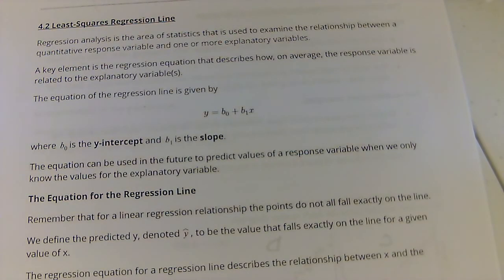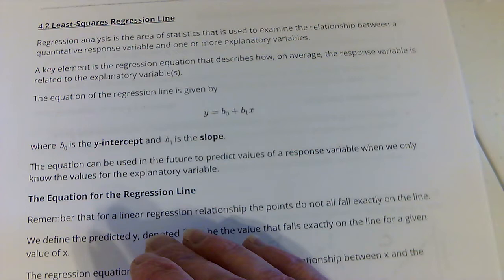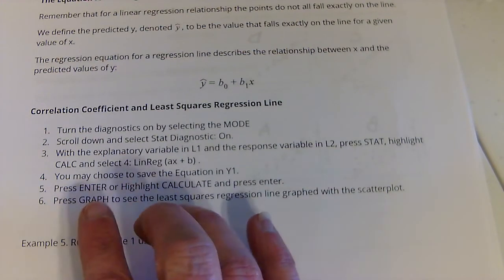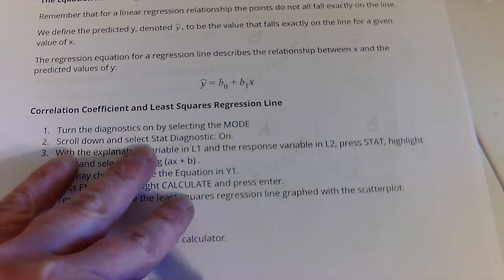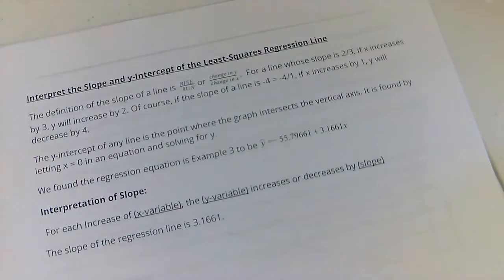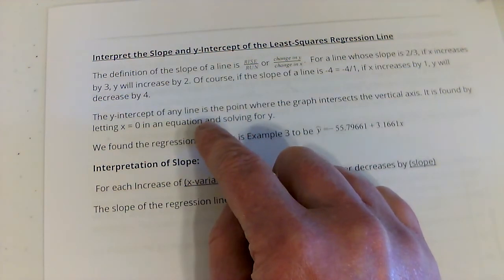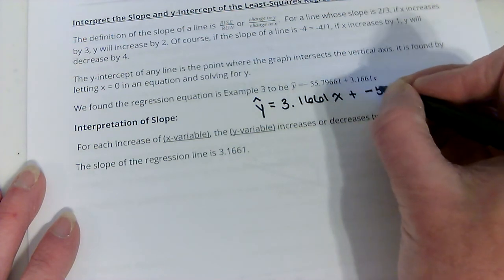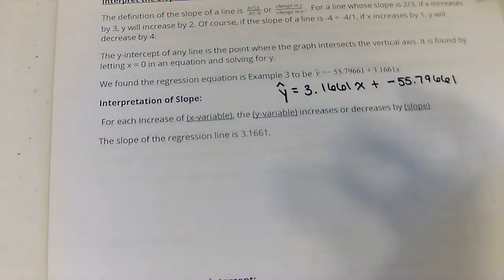4 2 Interpretting the Regression Line